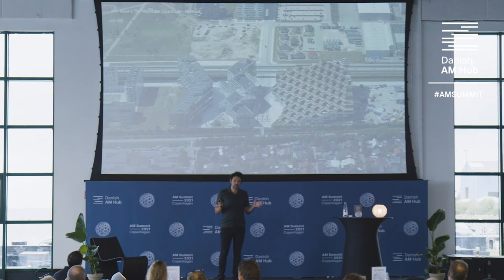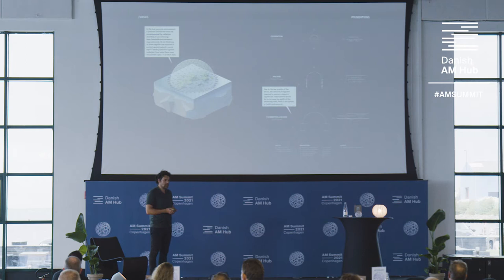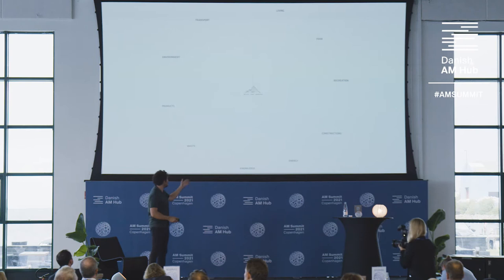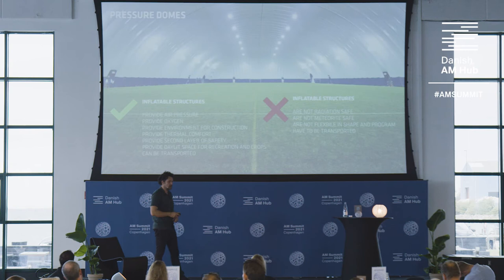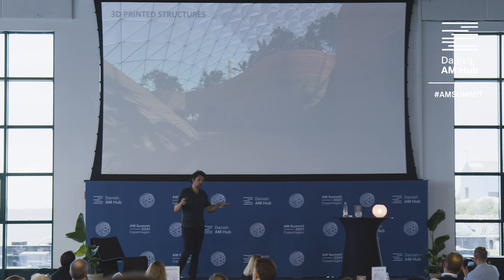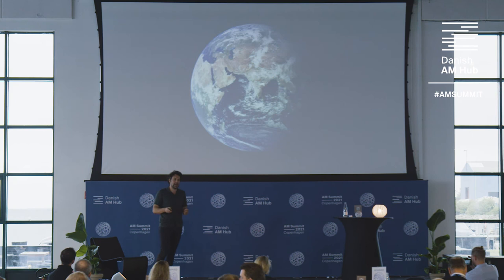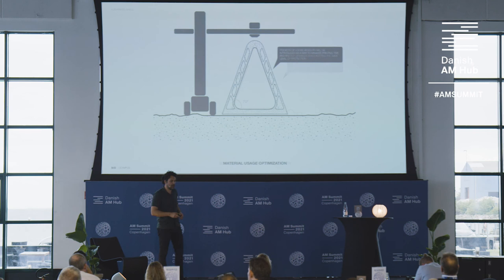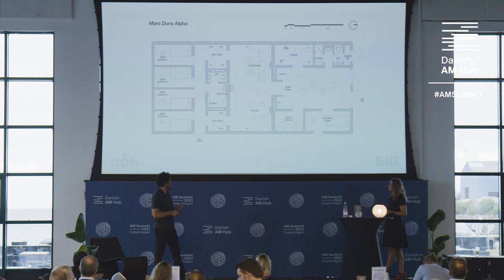AM Summit 2021 talks: Jakob Lange - Partner, BIG (Bjarke Ingels Group)